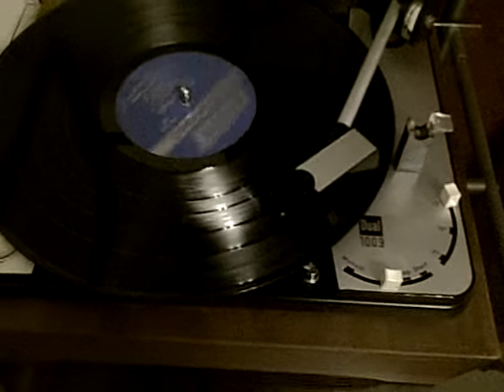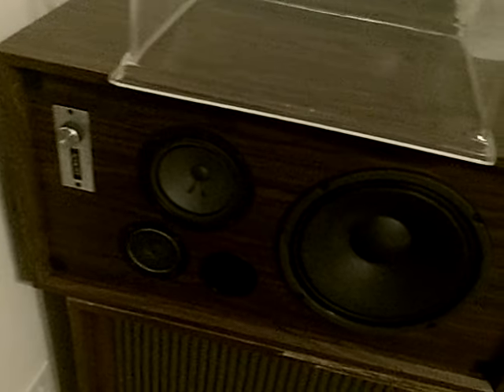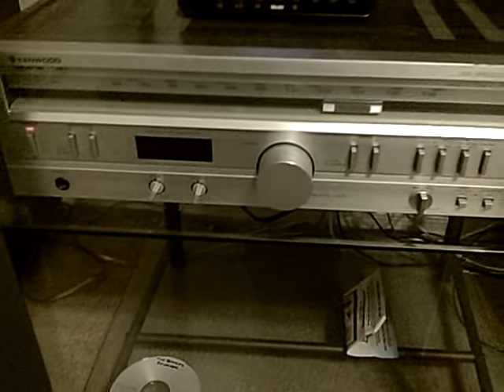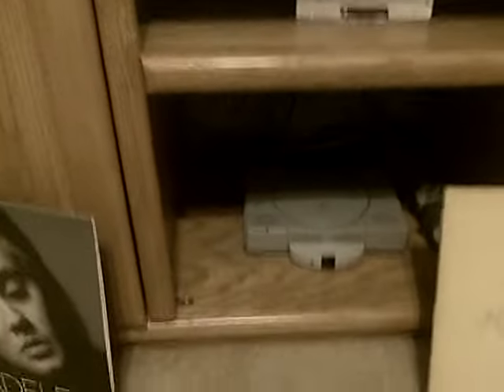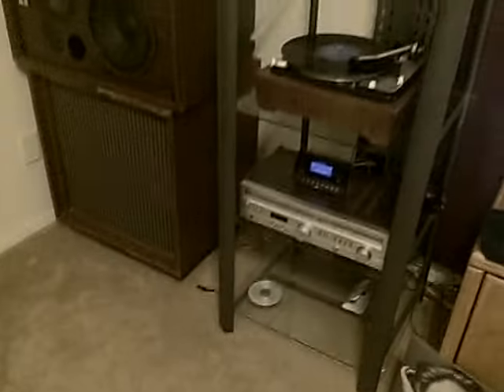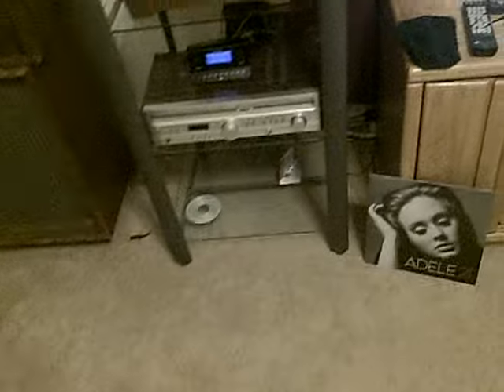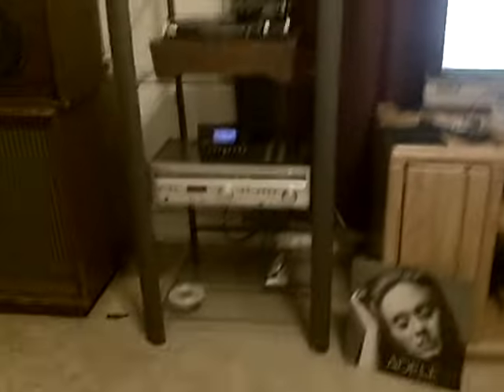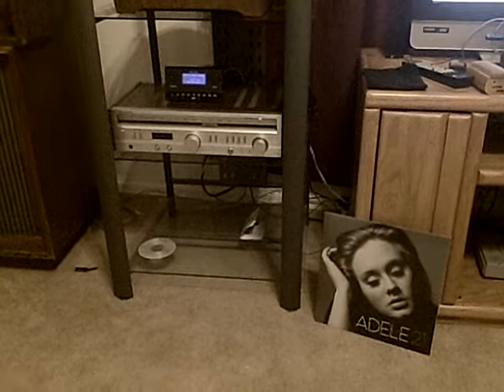Bedroom stereo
Dual 1009 idler drive turntable $Free
Shure MC97e cartridge $69.00
Grace Digital Audio internet radio   GDI-IRA500  $115
Kenwood KR-720 Receiver $115 (Refurbished by Stereo Hospital Tuscon , Az)
Bozak 302a speakers via 1970's    $45
Loyds 3 way speakers $free